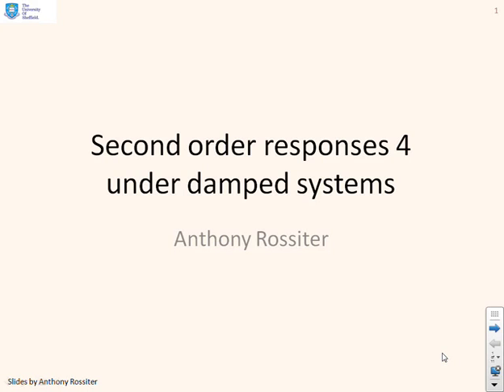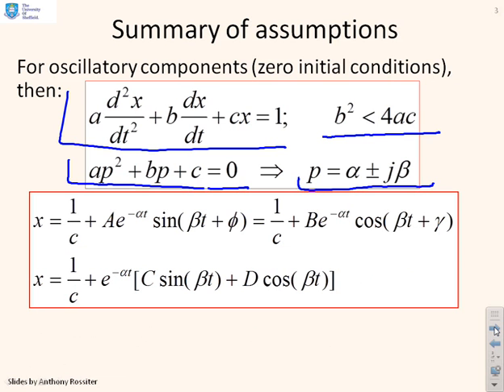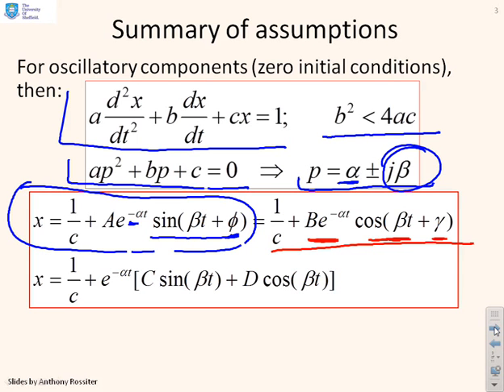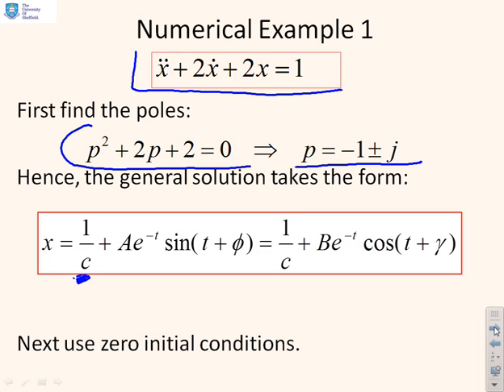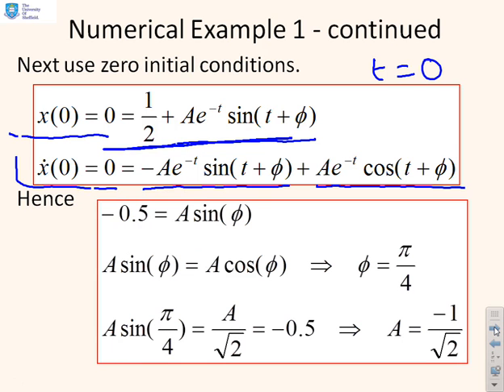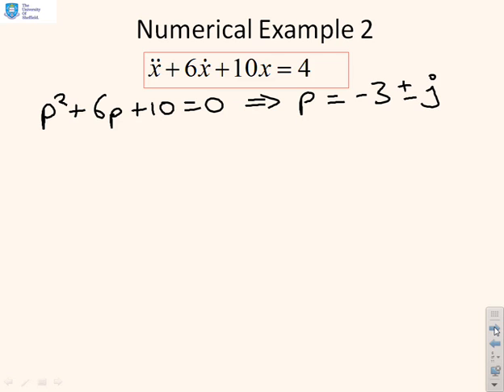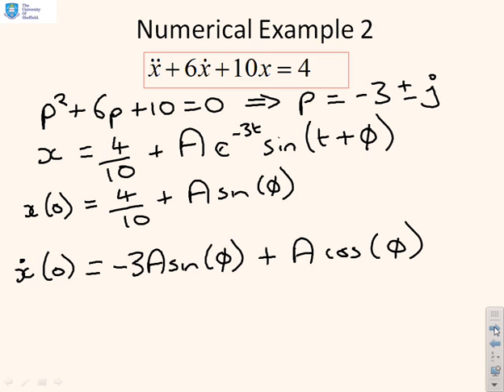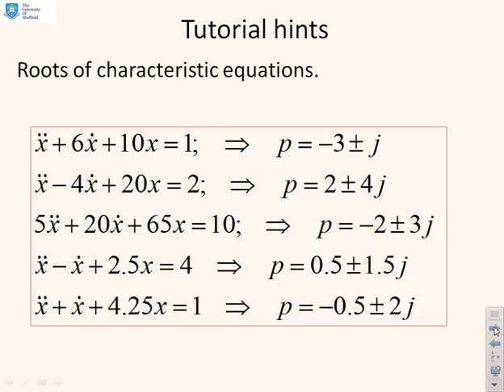Second order responses 4 - under damped systems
An introduction to the step response of a 2nd order system with complex poles and zero initial conditions. Derives solutions from first principles in the time domain and illustrates on numerical examples. Note minor typo around 1.30 - roots should be written with a real part of minus alpha and not plus alpha.